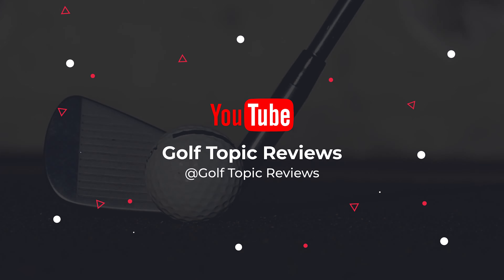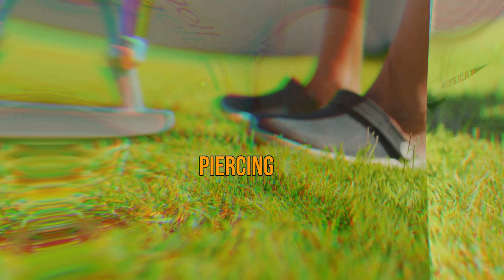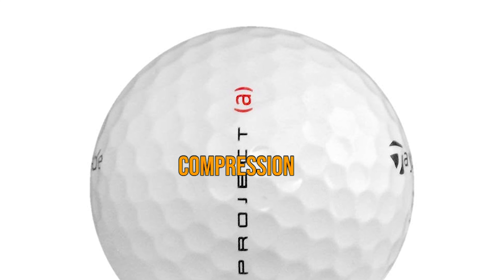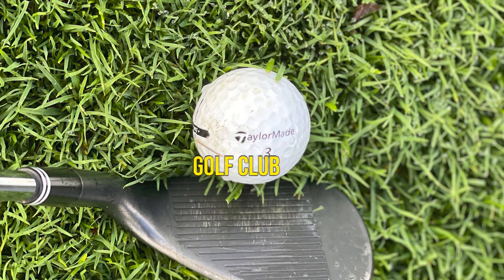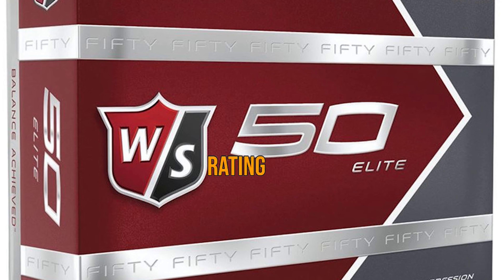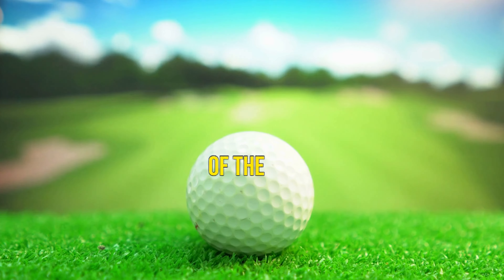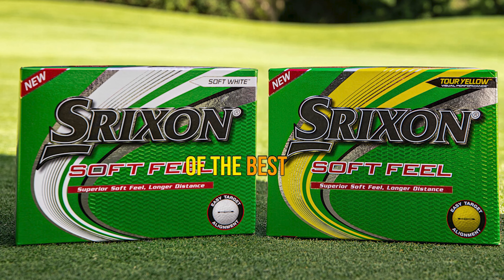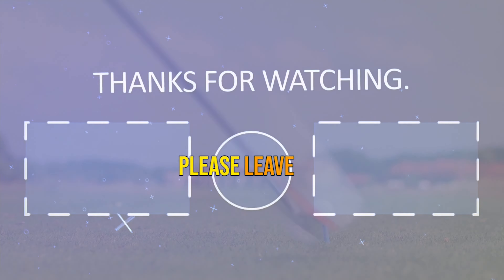6 BEST GOLF BALLS FOR 70 MPH SWING SPEED [2023] GOLF BALL PICKS FOR SENIORS AND SLOWER SWING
TOP GOLF BALL PICKS FOR SENIORS AND SLOWER SWING SPEEDS IN 2023. EXPERT REVIEWS AS A SENIOR GOLFER OR SOMEONE WITH A 70 MPH SWING SPEED, IT CAN BE CHALLENGING TO FIND A BALL THAT PERFORMS WELL OFF THE TEE AND AROUND THE GREENS.

▬▬▬ 👇Buy link 👇▬▬▬
6️⃣Snell MTB Black
✅Amazon US
✅Amazon UK
✅Amazon CA

5️⃣TaylorMade Project A Golf Balls
✅Amazon US
✅Amazon UK
✅Amazon CA

4️⃣TaylorMade Distance Plus
✅Amazon US
✅Amazon UK
✅Amazon CA

3️⃣Wilson 50 Elite Golf Balls
✅Amazon US
✅Amazon UK
✅Amazon CA

2️⃣Callaway Supersoft Magna Golf Balls
✅Amazon US
✅Amazon UK
✅Amazon CA

1️⃣Srixon Soft Feel
✅Amazon US
✅Amazon UK
✅Amazon CA

🎞️Best Golf Balls For 70 Mph Swing Speed In 2022 Reviews | Best Golf Ball For Medium Swing Speed
⏲️►Timestamps◄
0:00 - Best Golf Balls For 70 Mph Swing Speed
0:22 - Snell MTB Black
1:21 - TaylorMade Project A Golf Balls
2:27 - TaylorMade Distance Plus
3:22 - Wilson 50 Elite Golf Balls
4:21 - Callaway Supersoft Magna Golf Balls
5:27 - Srixon Soft Feel
6:22 - Thanks for watching